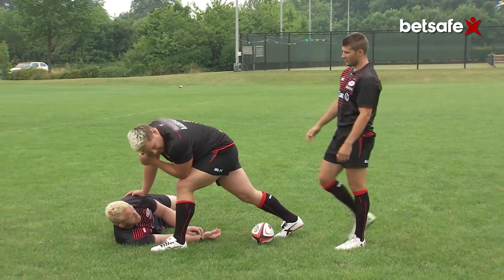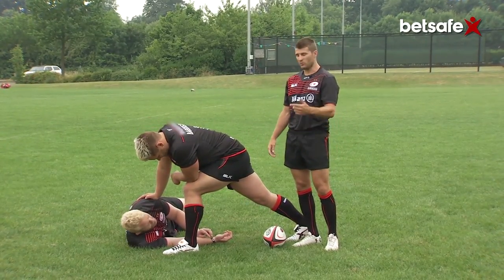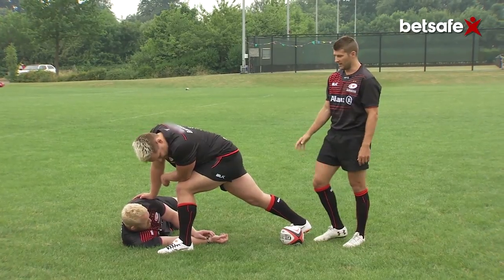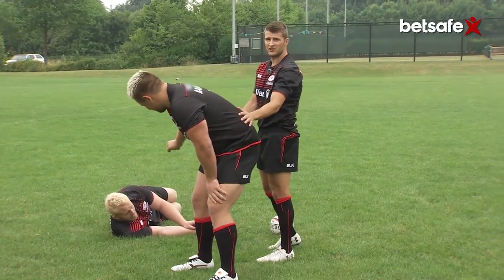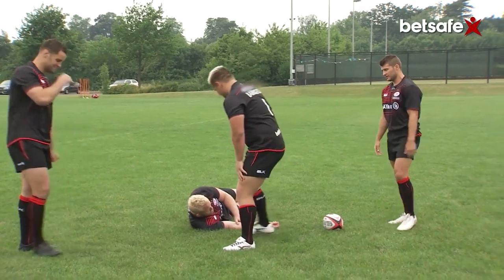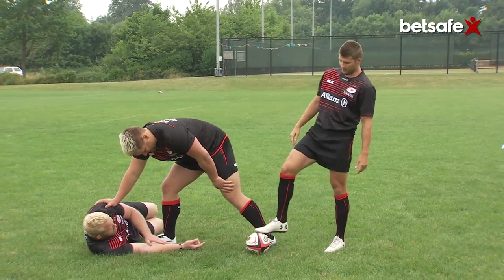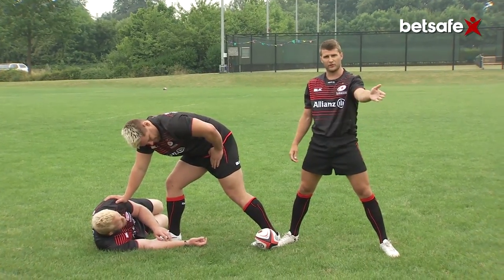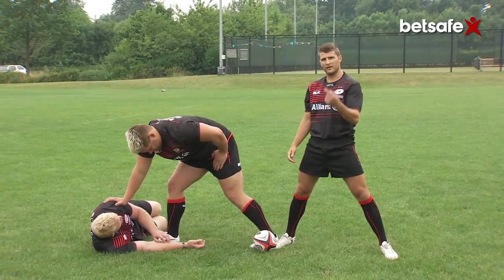Saracens Box Kicking Masterclass - Richard Wigglesworth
Saracens scrumhalf Richard Wigglesworth gives his box kicking mastercalass.